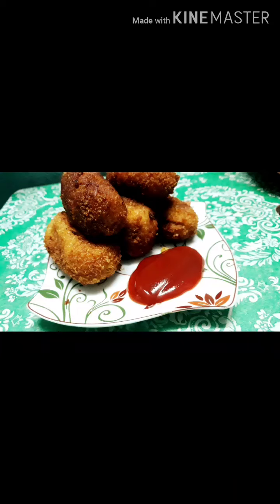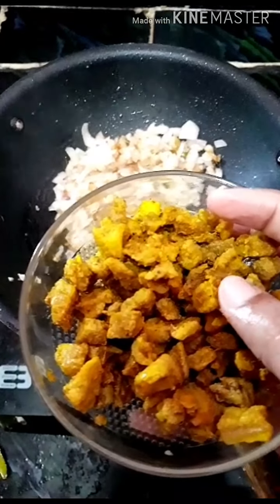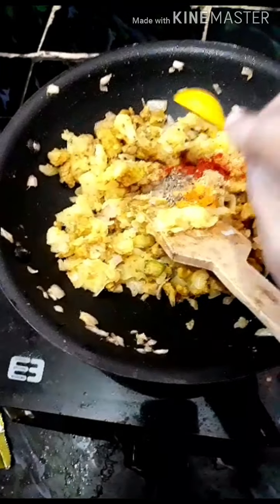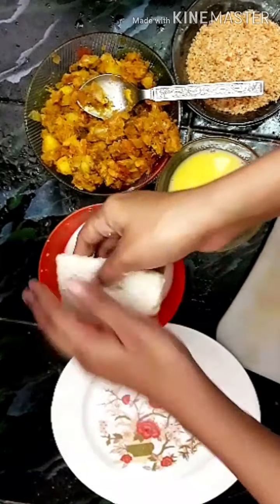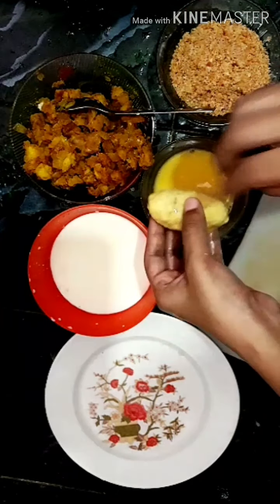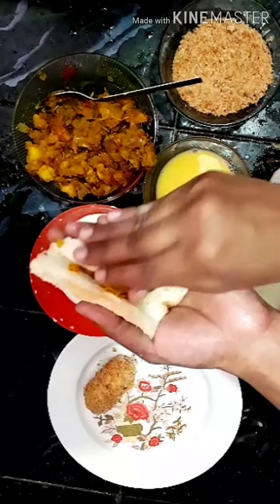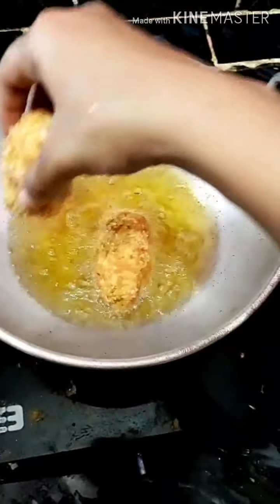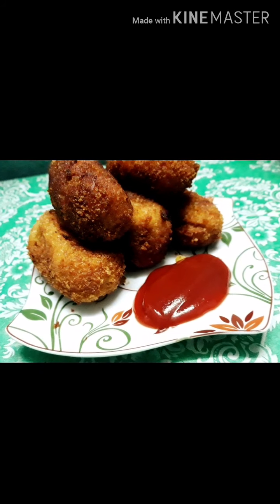Meat Roll , Bread Roll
Meat Roll at tamil
Beef rolled with bread